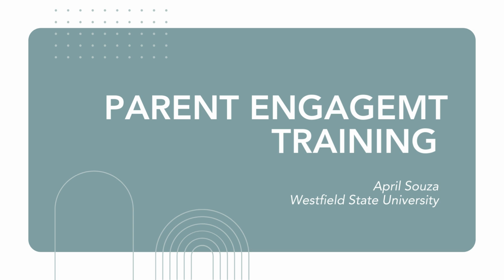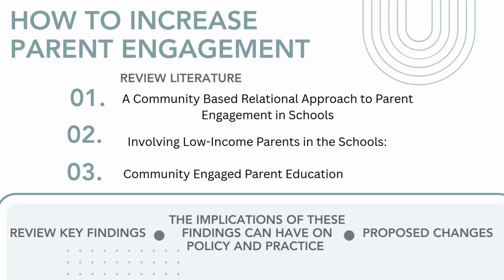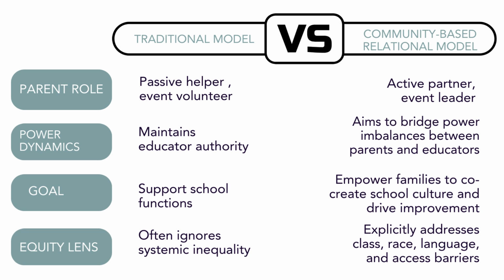parent engagement training - April Souza SOCW0651501